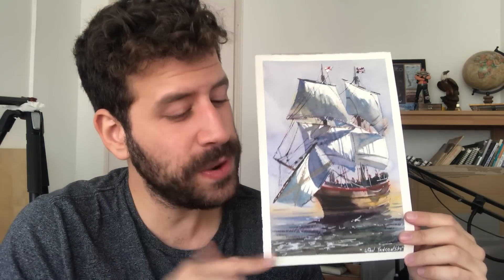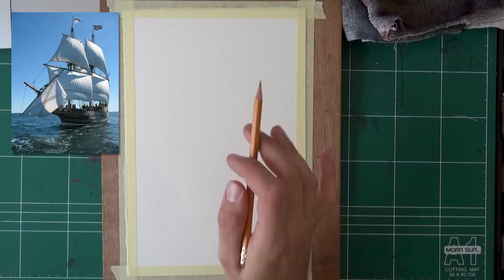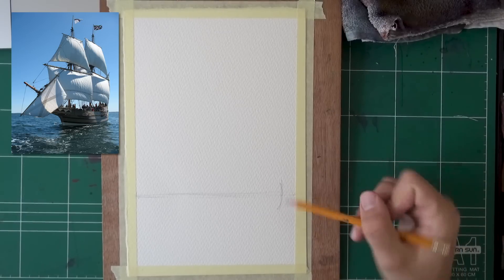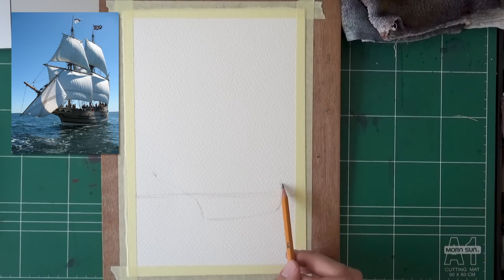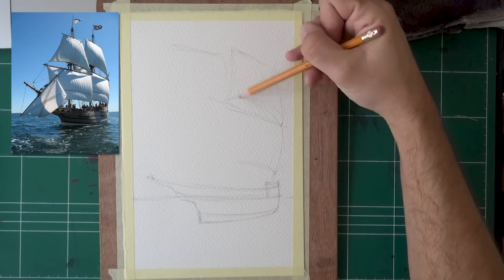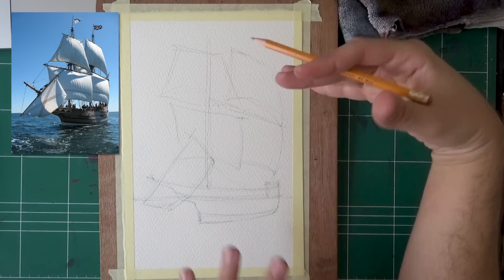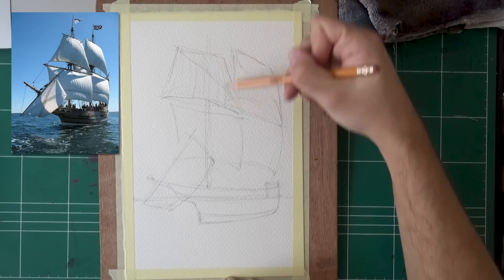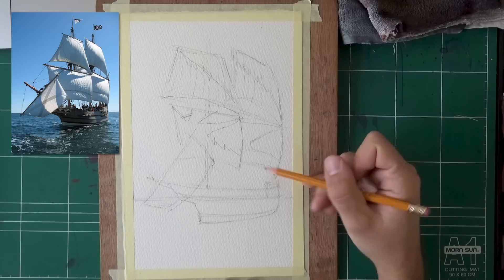Practicing Watercolor - Painting an Old Ship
Hi there, Liron here! In this vid I'll share with you what a normal practice session looks like for me (:

The reason I want to show you this is that THIS is what practicing and improving is like - nothing special or spectacular. It's all about the time you put it!

- Liron

Quinacridone Rose

*** MUSIC CREDITS ***